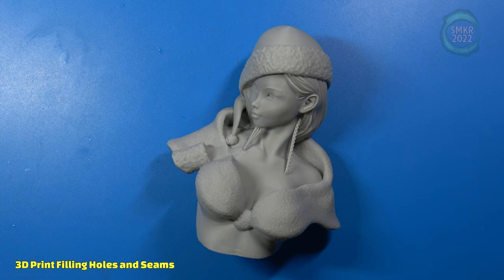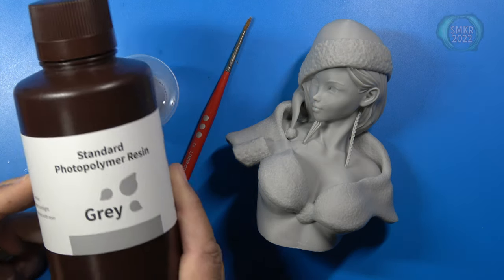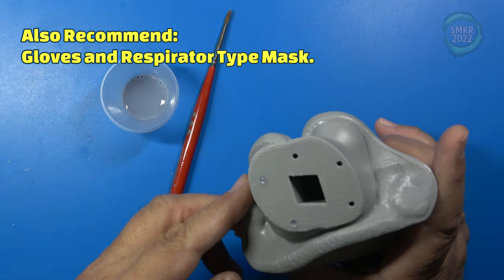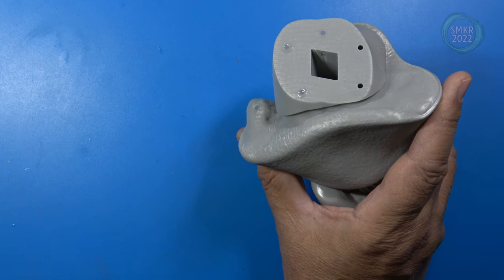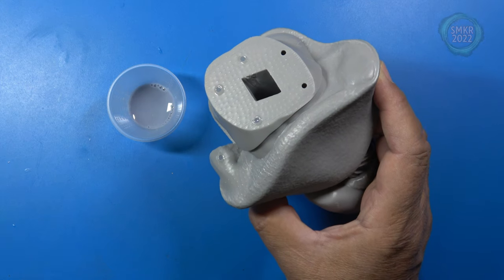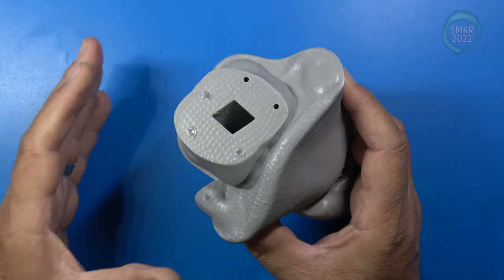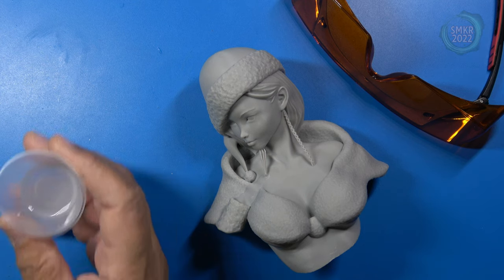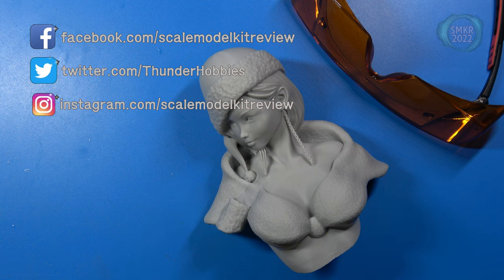Filling Holes and Seams the Easy Way for 3D Prints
In this video, I show how to fill holes and seams in 3D resin prints the easy way.
Remember to apply thin layers of resin at a time, and cure it with UV light each time.  This will not work on very large holes, but can work on large gaps if the resin is applied in thin layers.  Remember you want the resin to cure each application.

UV Light Blocking Glasses
Elegoo 3D Photopolymer Resin